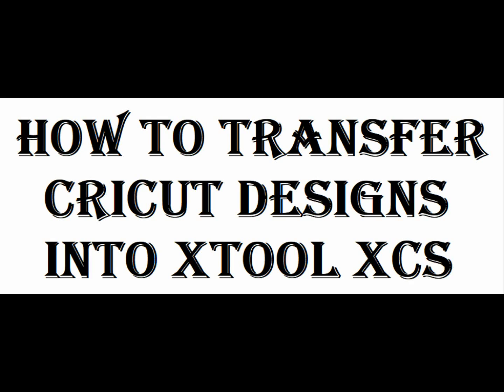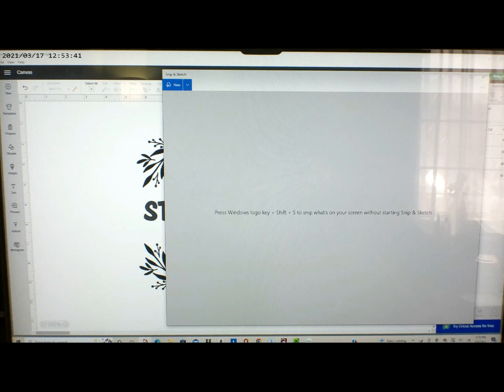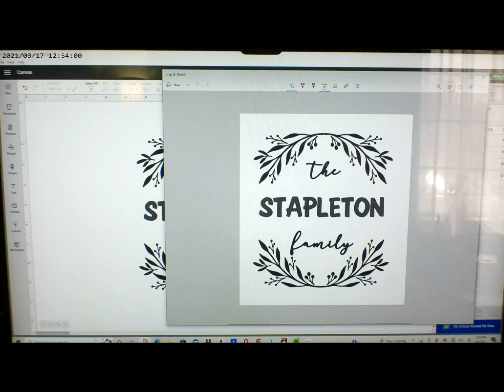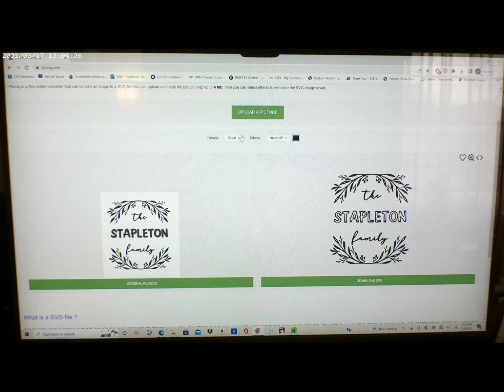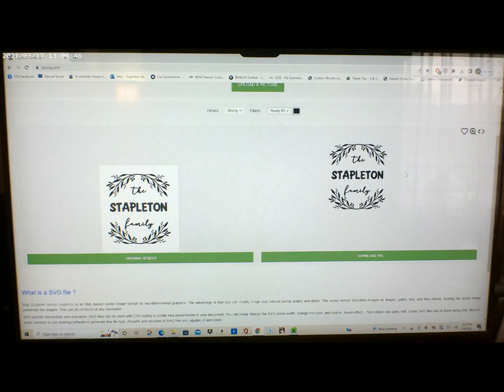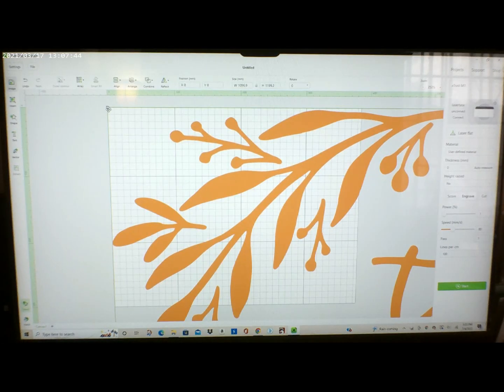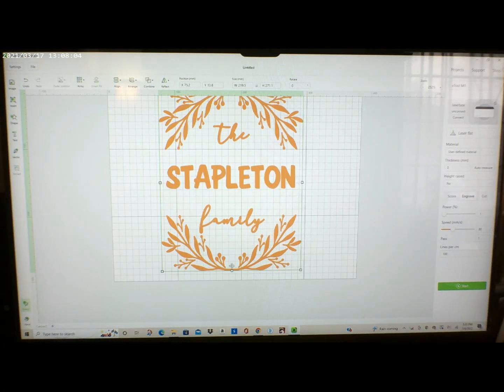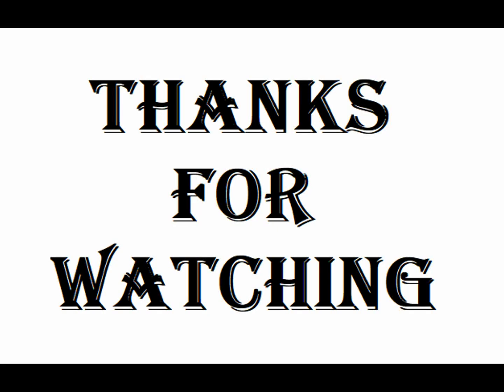cricut design to XCS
Quick video on how to transfer cricut designs into xTool creative space.
Don't forget to prescribe to my channel for future video's.